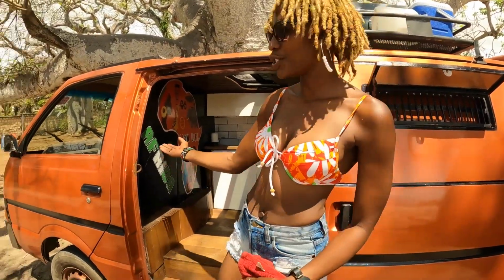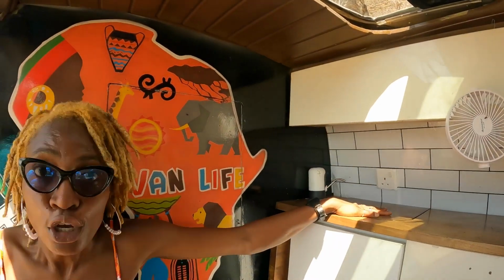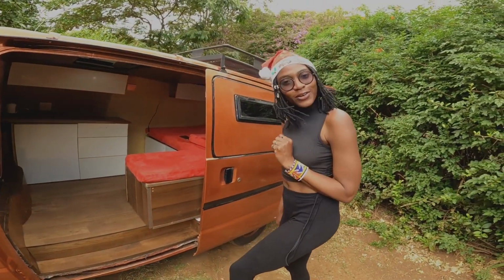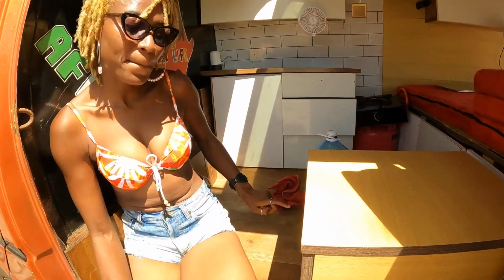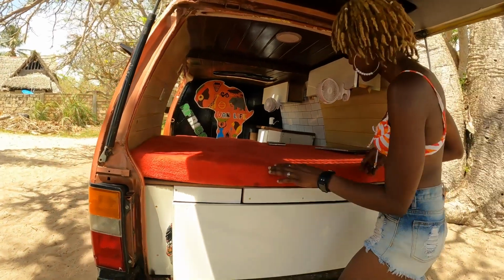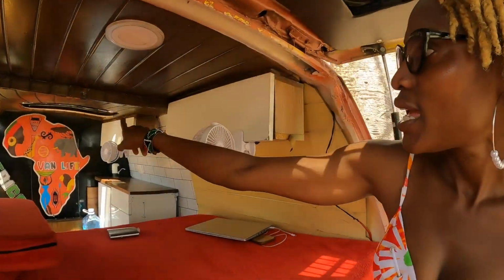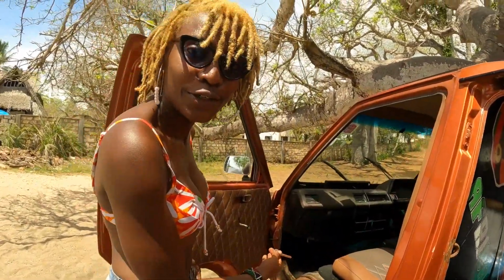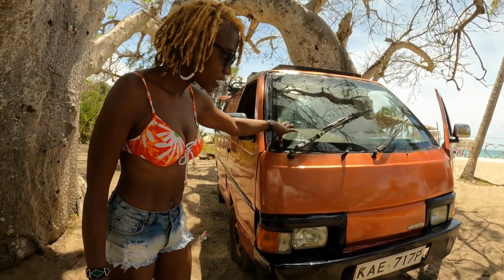Solo-female Builds a Van to do Vanlife in Africa! 🌍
Todays van tour makes a change after so many from Europe, UK & USA and comes all the way from Kenya.  Ebaide has done an awesome job with her van conversion and it is great to see.  It's also exciting to see how vanlife is happening as a way of living in so many corners of the world these days.